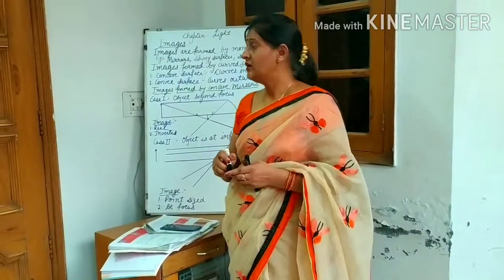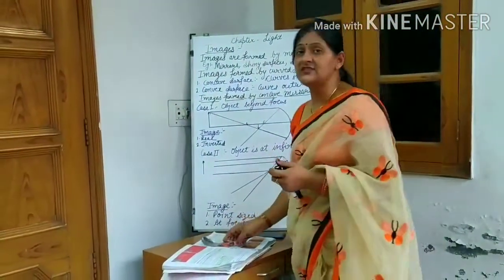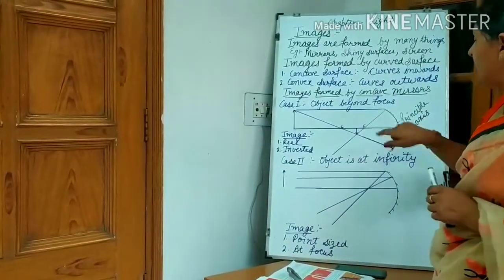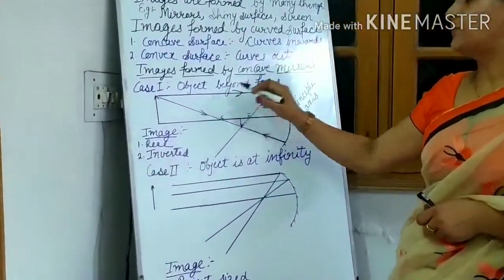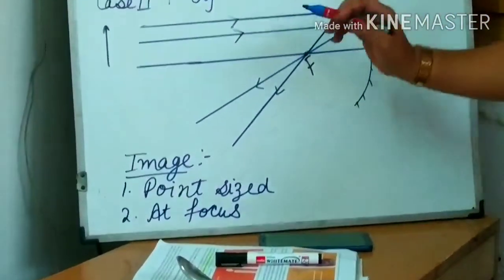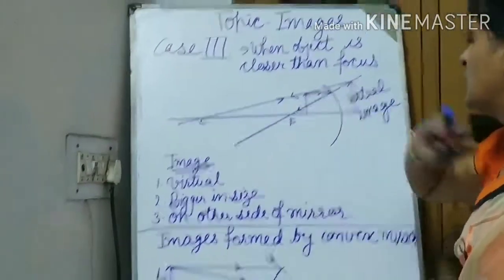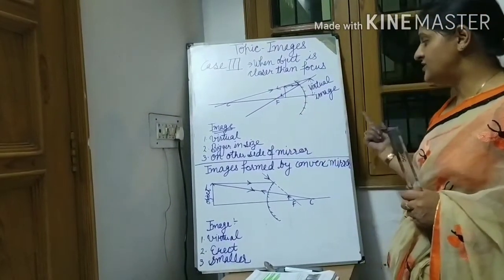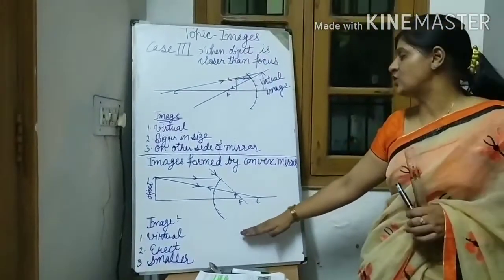How images are formed by concave mirror and convex mirror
Images formed by different surfaces
Images formed by concave mirror
Images formed by convex mirror

Please refer to the link below for
Learning how images are formed
And how eyes enable us to see things